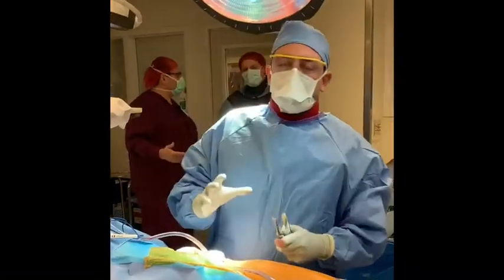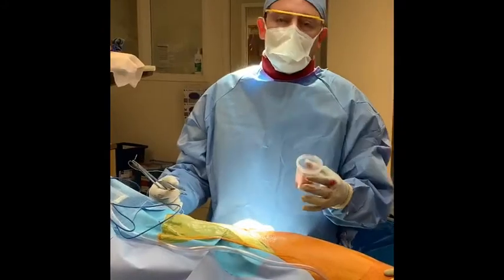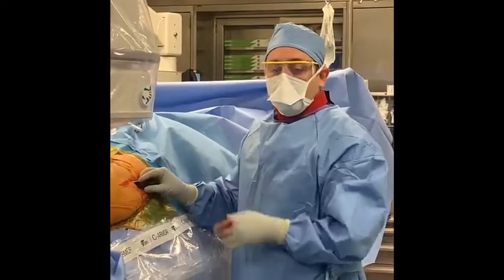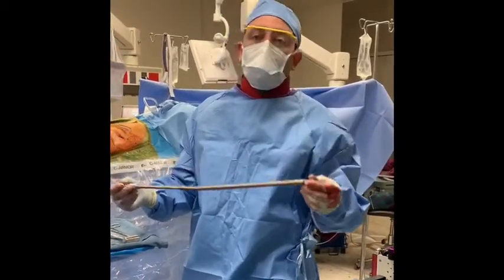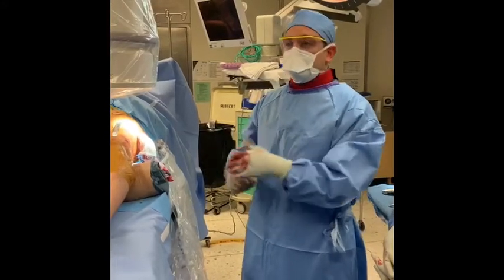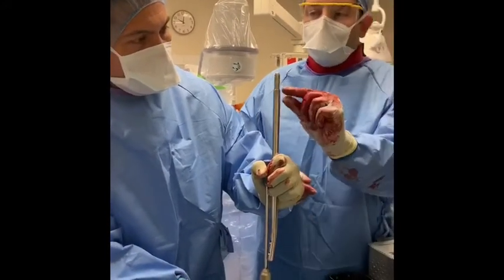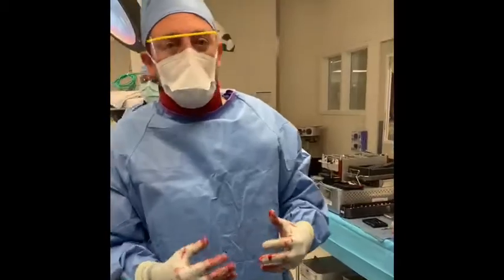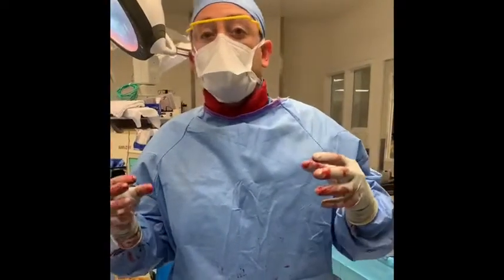Nonunion Repair Details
This patient developed a nonunion after the Height Lengthening procedure. He gained 6.5 cm on the right side, while he only gained 4.5 cm on his left side before the nonunion developed. We are hoping to get him the additional 2 cm that he is missing on the left side. With proper nutrition and the bone grafting we did, we are hopeful that this surgery will help him heal after his body didn't make good bone!